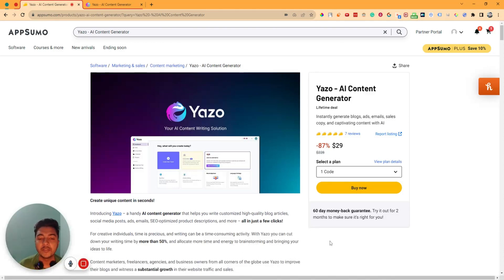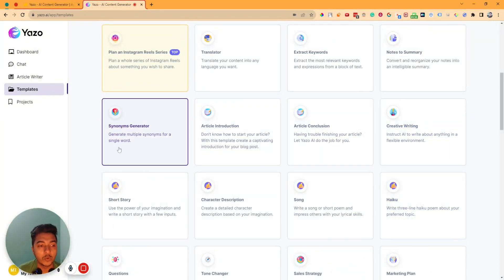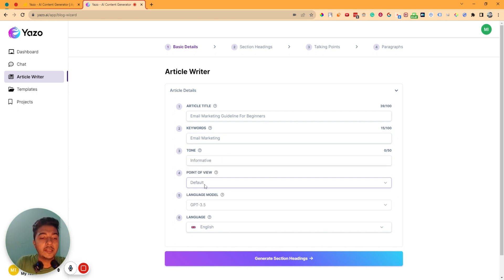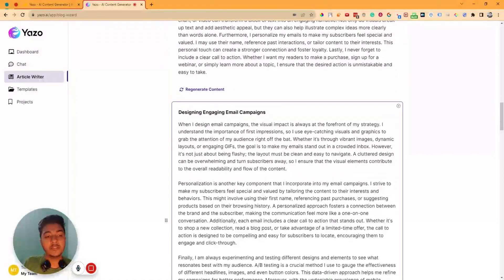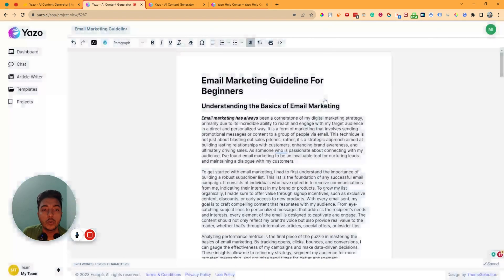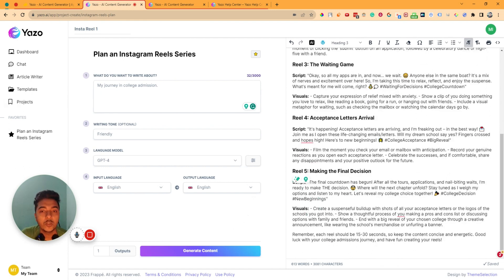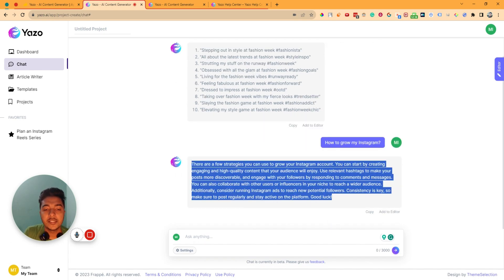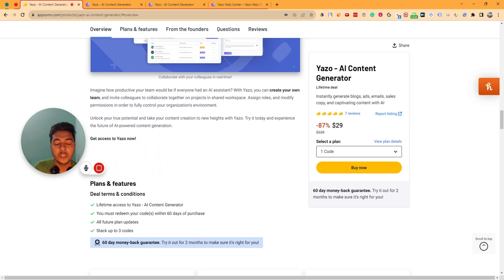Yazo Review- Instantly Generate Blogs, Ads, Emails, Sales Copy, and Captivating Content with AI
🚀 Unlock the Power of AI Content Generation with Yazo! 🤖✨

🎥 Instantly Generate Blogs, Ads, Emails, Sales Copy, and Captivating Content with AI | Yazo Review

📌 TL;DR of Yazo:
2. 🚀 Create textual content 10X faster with Yazo.
3. ⏱️ Write unique content in seconds and boost productivity!

🚀 Why Choose Yazo?
- Create unique content in seconds with over 50+ AI templates.
- Boost your productivity and cut down writing time by more than 50%.
- Yazo Chat: Collaborate with a friendly chatbot for content ideas and rewriting.
- Supports 30+ languages and both LTR and RTL writing.
- Export content directly to your WordPress website for seamless integration.

👤 Founder's Note from Franjo Pešut:
"Hey Sumo-lings! I'm Franjo, the founder of Yazo AI Content Generator. My commitment to privacy and simplicity is at the core of Yazo. Your data is secure, and the platform is designed for ease of use. Quality of life updates are a priority, and we value your feedback in shaping Yazo's future. Join us on this exciting journey!"

🔥 Best AI Content Writer:
★ TABLE OF CONTENTS ★
0:00 Yazo Lifetime Deal Overview on AppSumo
0:56 Yazo Dashboard
3:16 Content Quality of Yazo
12:38 Get Yazo Lifetime Deal with a 10% Discount
13:16 Subscribe Please